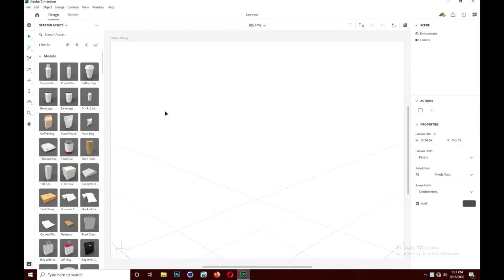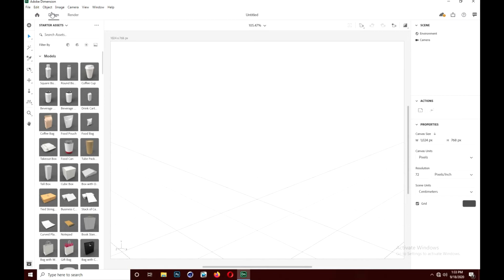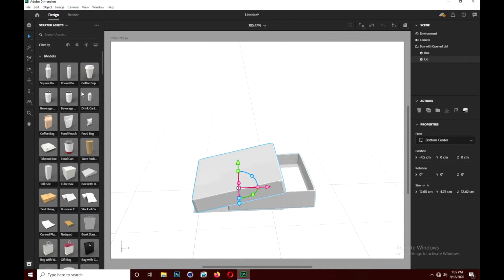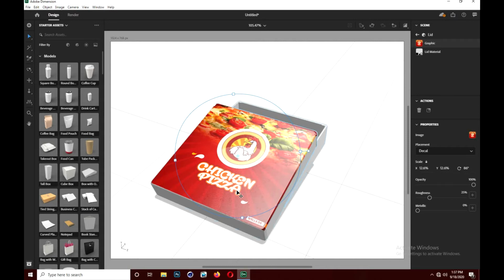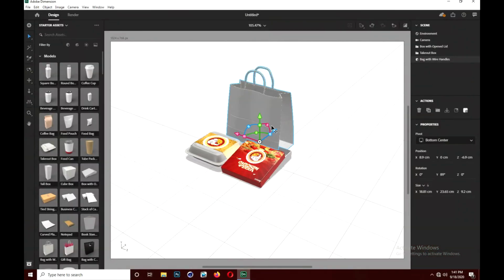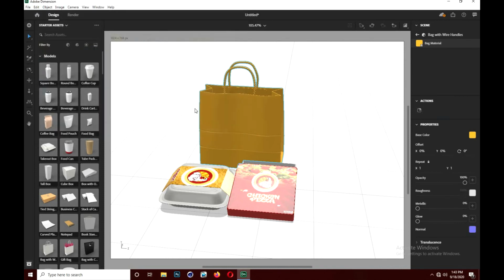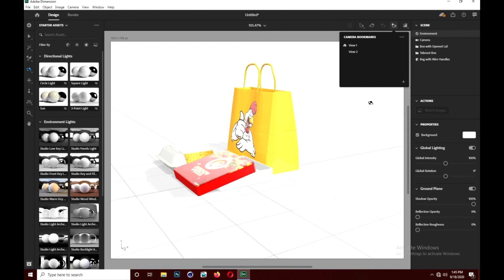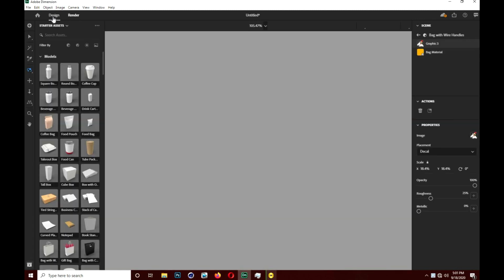Adobe Dimension 3.0 Tutorial | 3D Product Mockups for Beginners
This Adobe Dimension tutorial will cover the essential steps to quickly create 3D product mockups, and demonstrate some of the tools and techniques involved in the process and also the Basics of Adobe Dimension